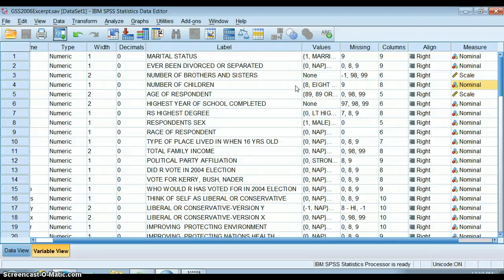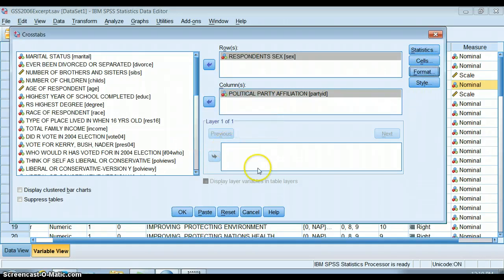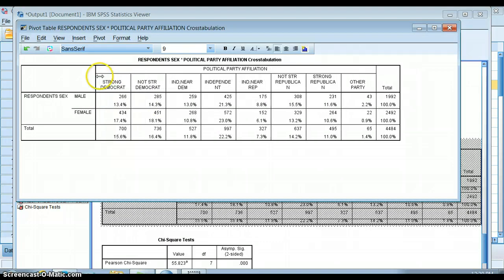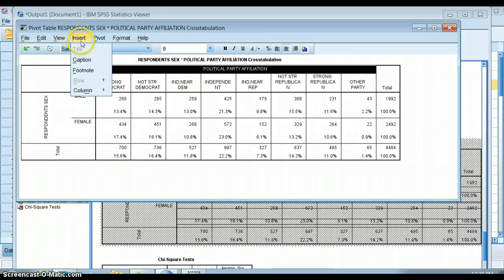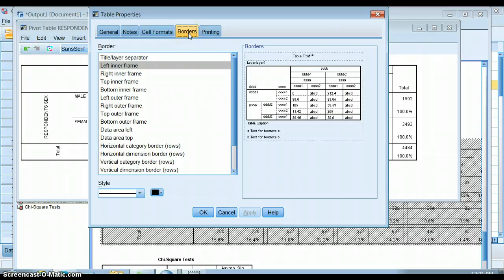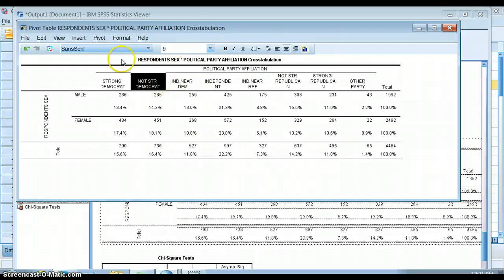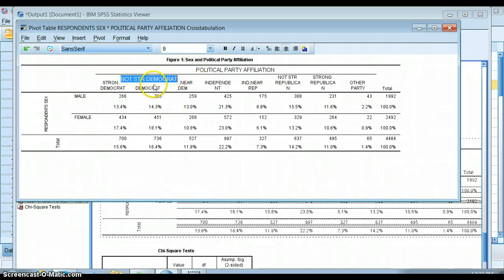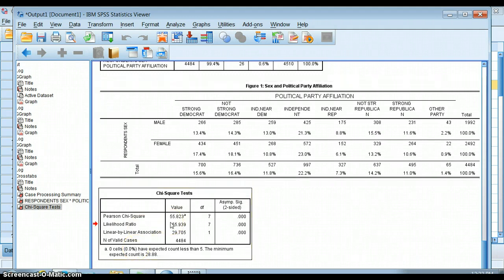Formatting Crosstabs in SPSS